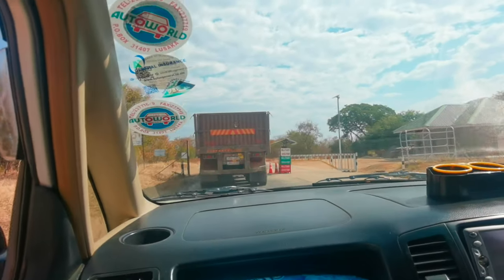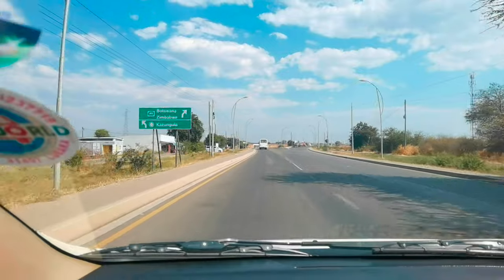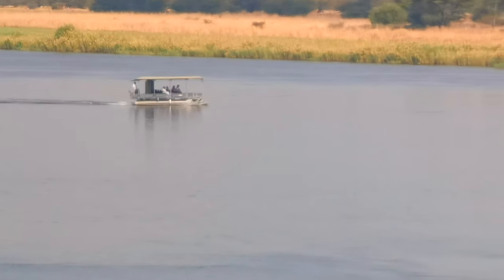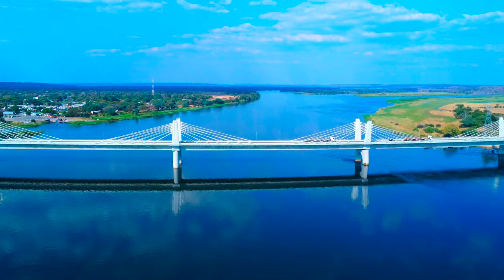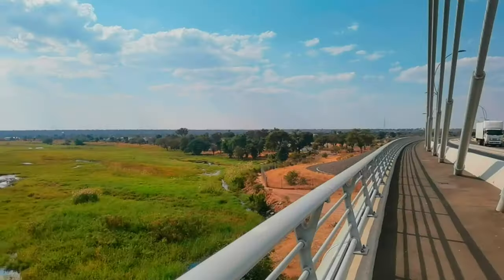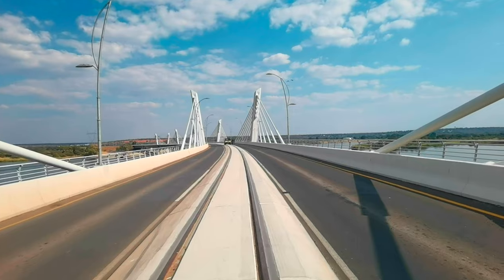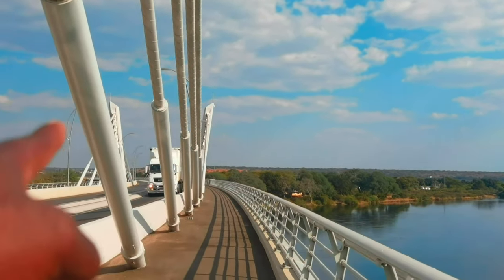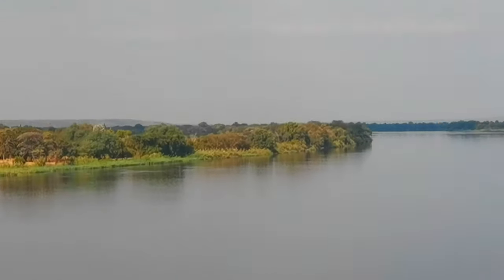The Only Place In The Entire World Where 4 Countries Meet.Kazungula Kasane Bridge.🌉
Visit the unique and beautiful Kazungula Bridge – the only place in the world where four countries meet! Here, you can explore Zambia, Botswana, Namibia, and Zimbabwe all at once! Take in the sights, sounds, and culture of all four countries, and never forget this one-of-a-kind experience at the only place in the world where four countries meet.